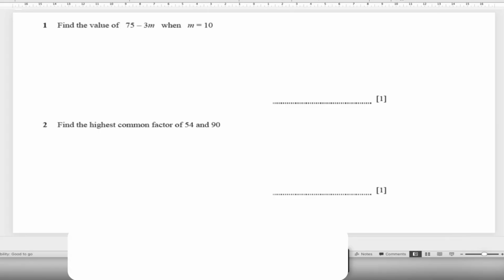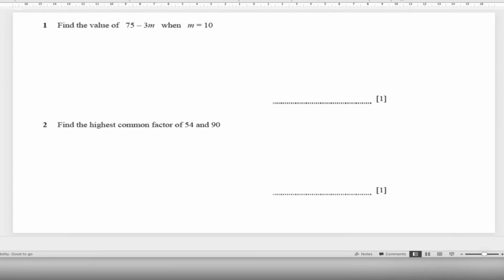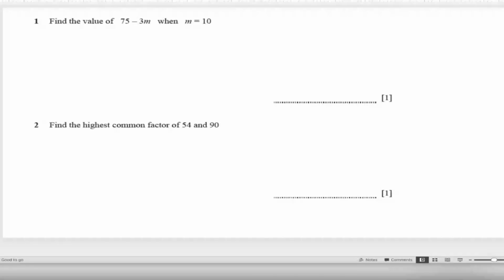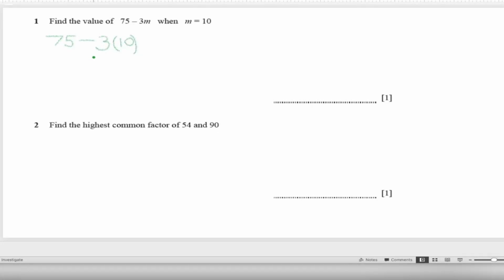Cambridge Stage 7 Maths: Algebra Substitution Exam Question Explained | Step-by-Step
Master Algebra Substitution with this clear, step-by-step walkthrough of a real Cambridge Stage 7 Maths exam-style question.

In this recording, we substitute a value into an algebraic expression and break down every step so that learners understand exactly what to do and why it works.

Perfect for Cambridge Lower Secondary (0862) students preparing for tests, homework, or revision!

👉 In this lesson you will learn:
• How to substitute values into algebraic expressions
• How to calculate expressions like 75 − 3m

This video is taken from a live Cambridge Stage 7 maths class, presented by Ms. Anel from Smart Culture Education.

📌 Question covered in this tutorial:
Find the value of 75 – 3m when m = 10.